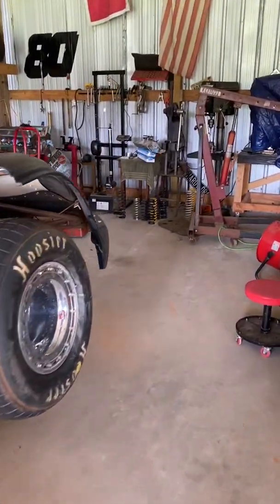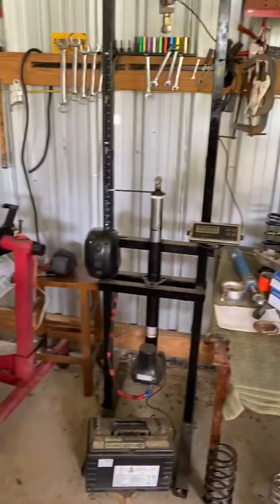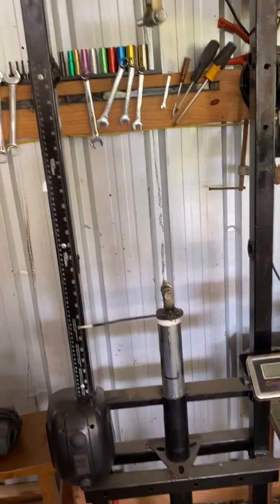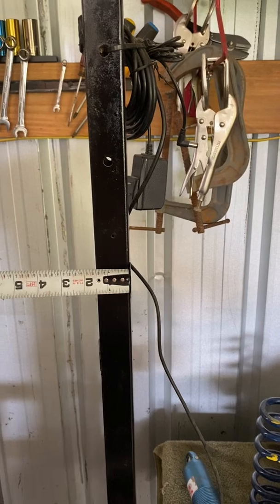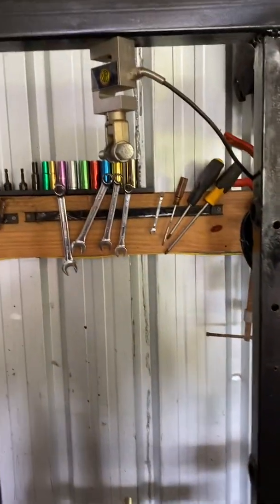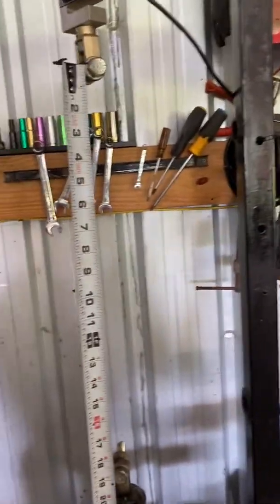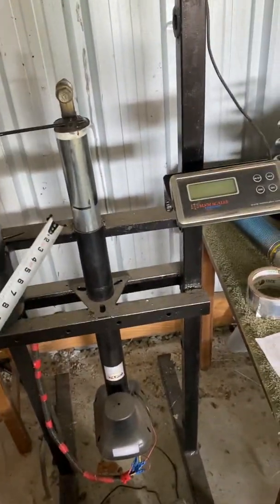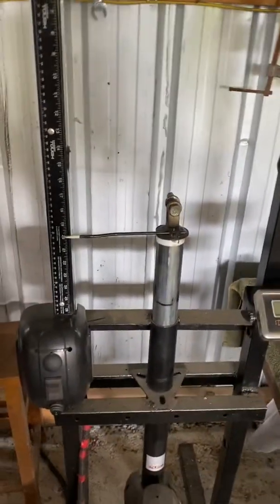Update homemade home built spring smasher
Some measurements on the homemade home built spring smasher